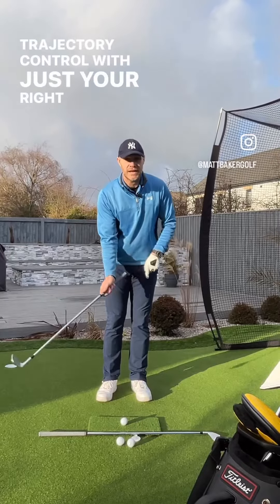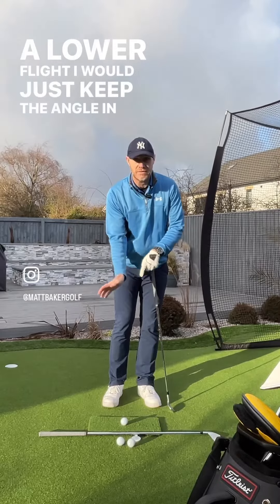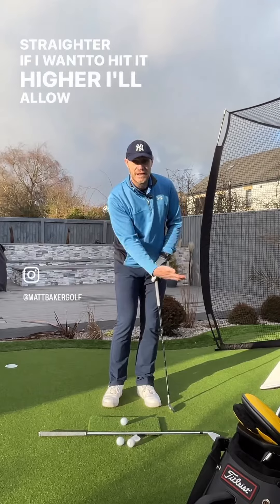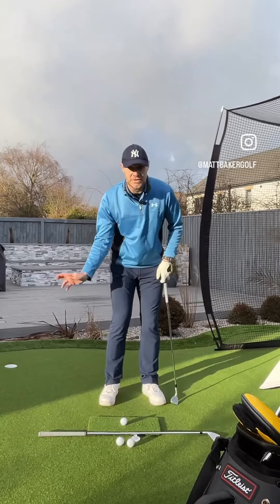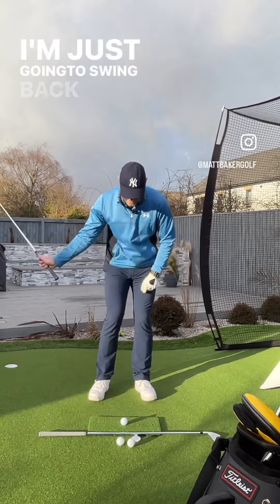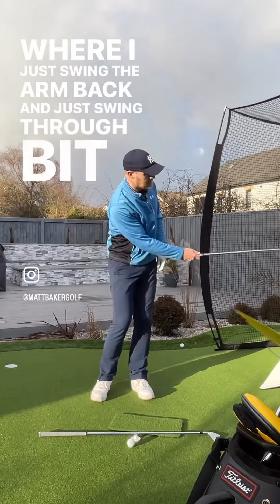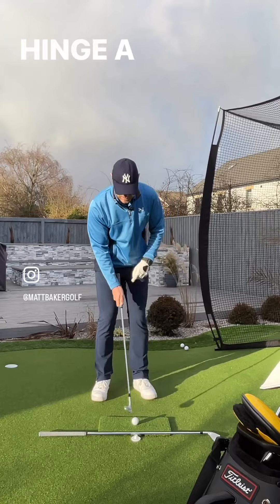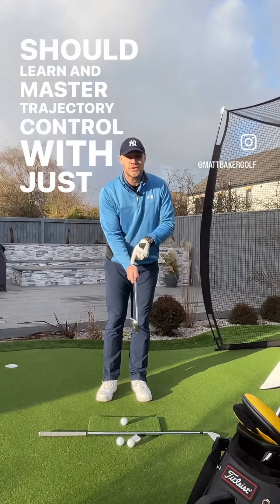Maximize Your Wedge Game with this Simple Tip: Control Your Wedge Flights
Take control of your wedge shots with this helpful tip! Use your right hand to determine the height of the shot. To hit it low, keep the angle in your wrist back. For a medium height shot, release your wrist slightly. And for a higher shot, let the clubhead pass your hands.